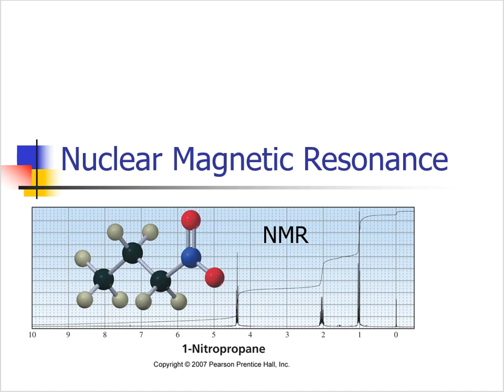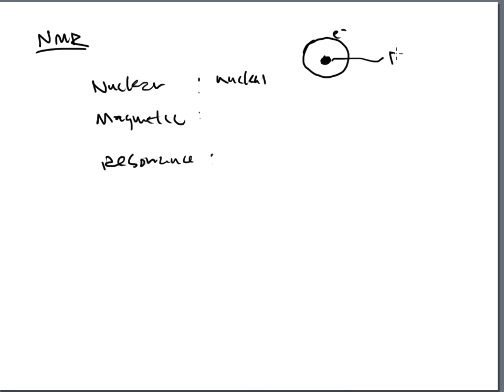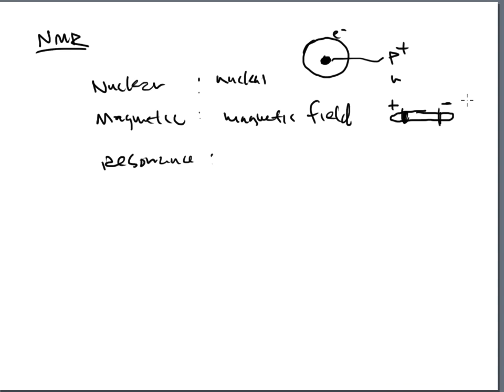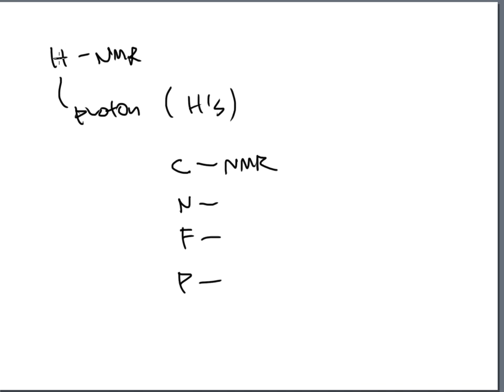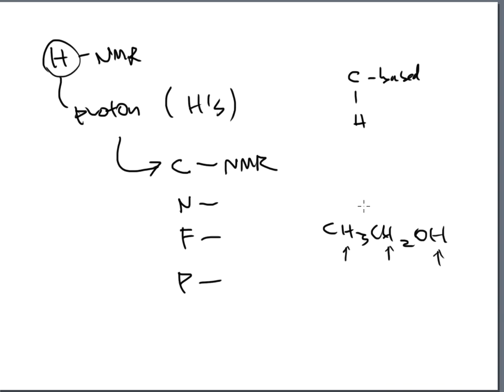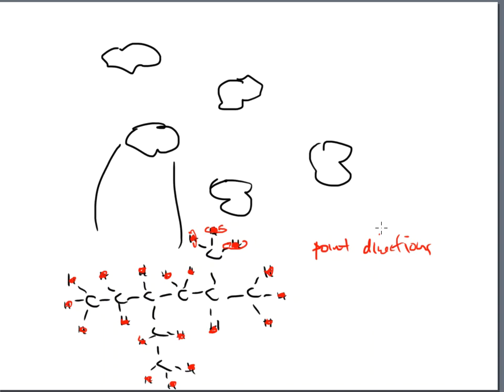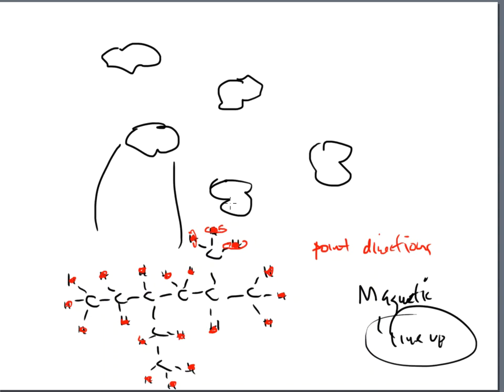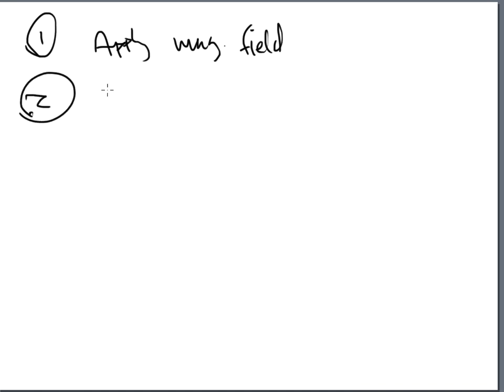NMR Part 1: The Instrument Basics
In this video, we will discuss the bascis of the NMR instrument.  How does it work?  What is the overall mission?